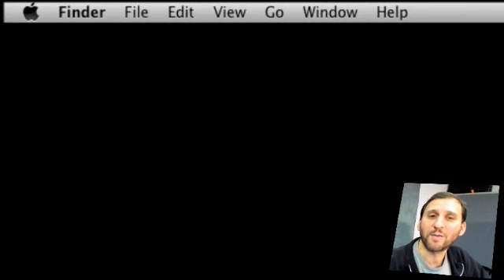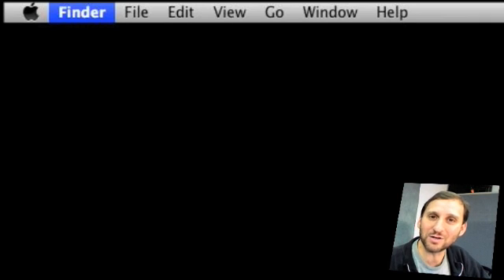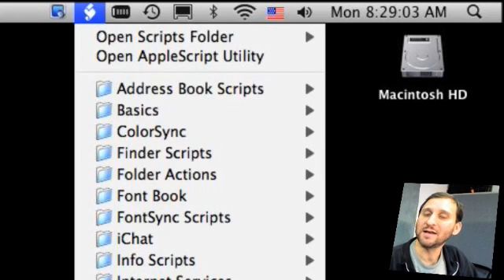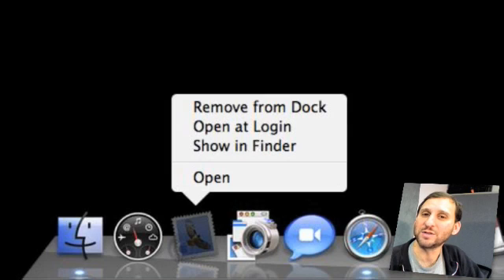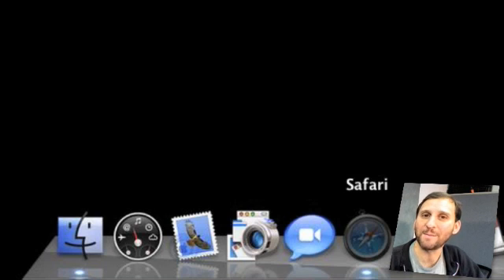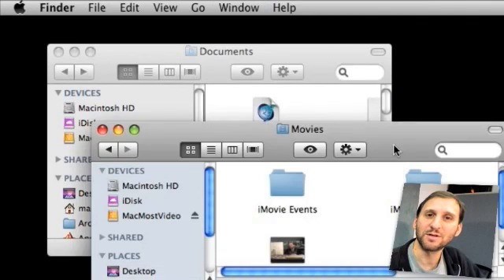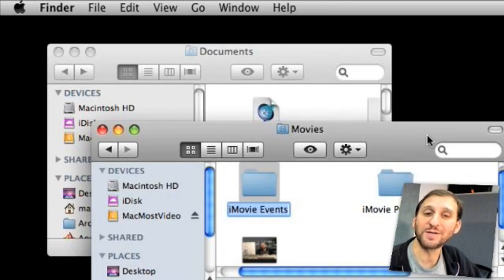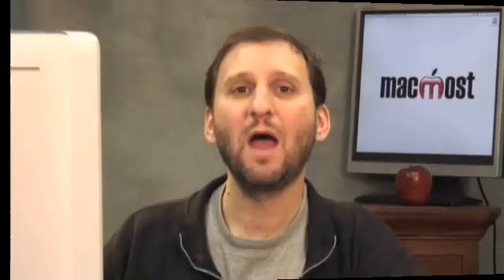Controlling the Finder with the Keyboard (MacMost Now 169)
Learn how to control the Mac OS X Finder using only the keyboard. You can navigate through the menu bar, menu bar status items, Finder windows and even the Dock.